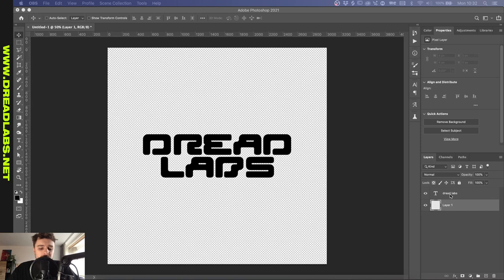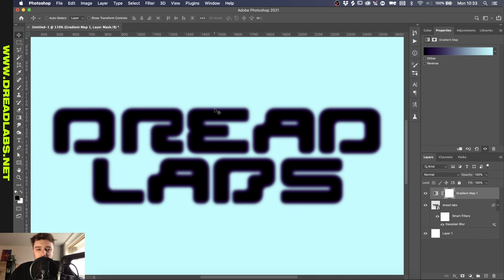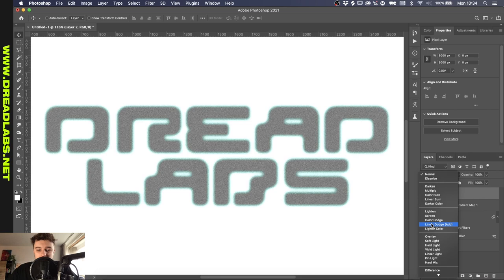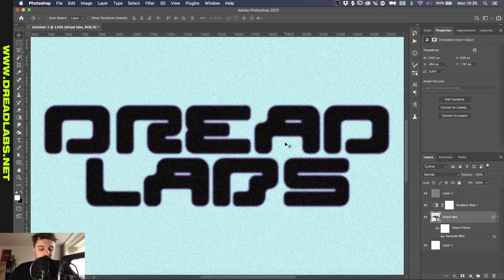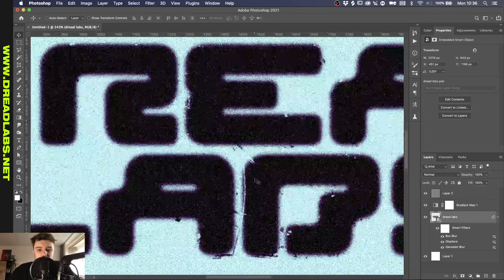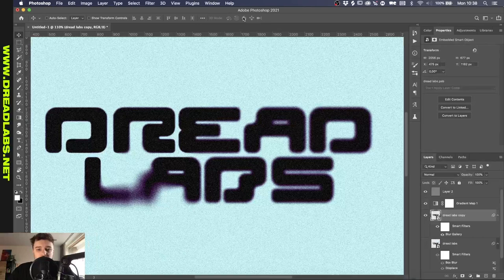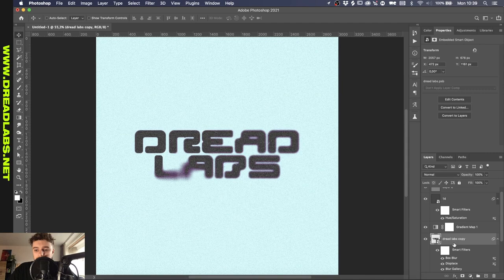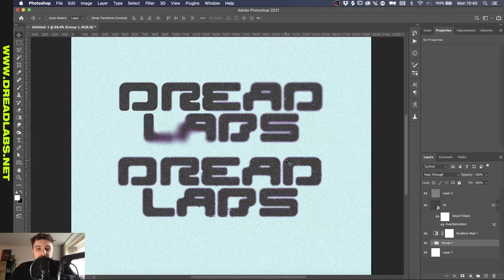How to: Y2K Ink Bleed effect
Hey guys! In this video I'll go over the really cool technique Hvnter uses to present his logo designs on Instagram. Be sure to check his work out here:

00:00 Introduction
00:34 Using a Gradient Map and Blur
01:59 Adding a Grain Texture
03:17 Adding Displacement Maps
04:24 Adding Specific Ink Bleed Spots
05:12 Adding Paper Textures